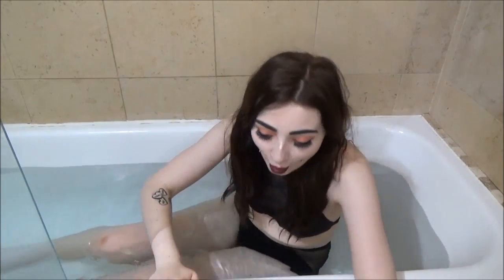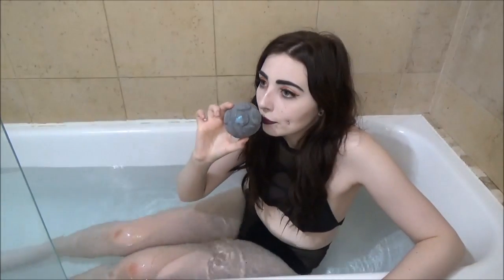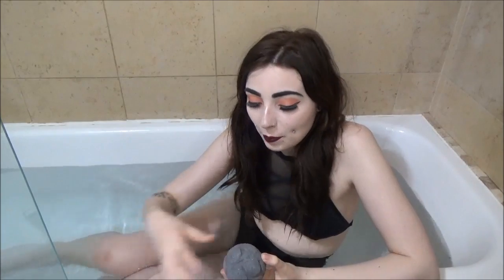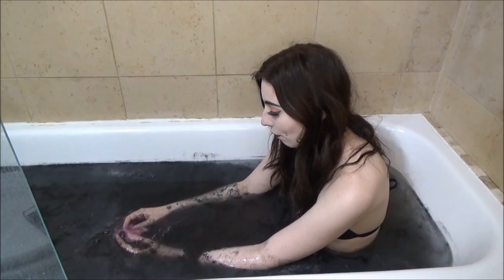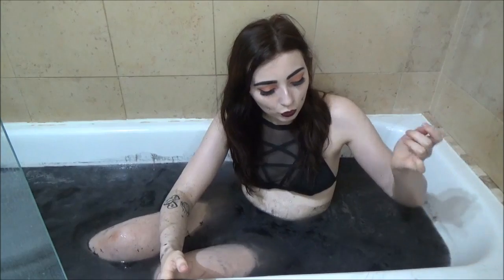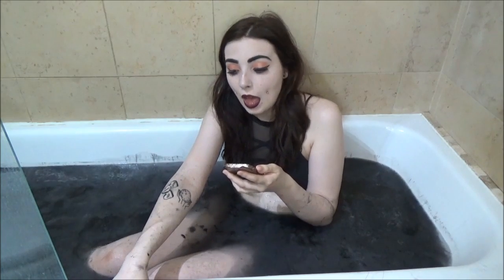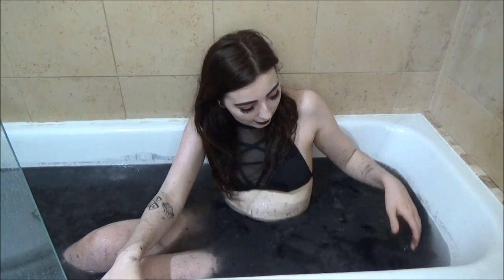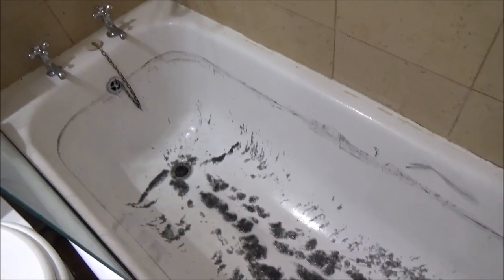First Impressions: Lush Dark Arts Jelly Bomb & Harry Potter Tag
I reviewed Lush's new Harry Potter themed jelly bomb 'dark arts' and answered the questions from a Harry Potter tag. This was such a fun video to film, I hope guys enjoy it!

The questions:
Favorite book
Favorite movie
Least favorite book
Parts of the books/movies that made you cry
If you could hook up with any HP character who would it be?
Favorite character
What would your Patronus be?
If you could have the Resurrection Stone, Invisibility Cloak or the Elder Wand which one would you choose?
What House would you be in?
If you could meet any member of the cast who would it be?
Have you played any of the video games?
If you were on the Quiddich team which position would you play?
Were you happy with the ending?
How much does Harry Potter mean to you?